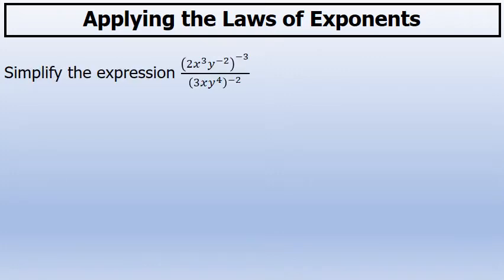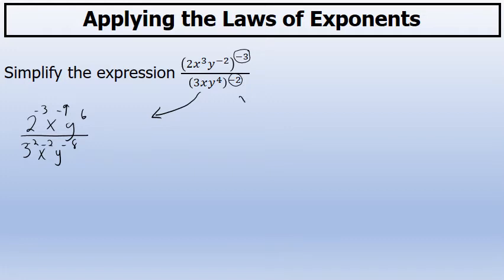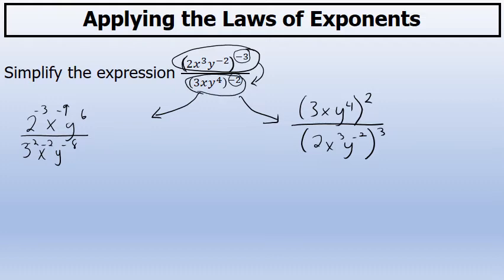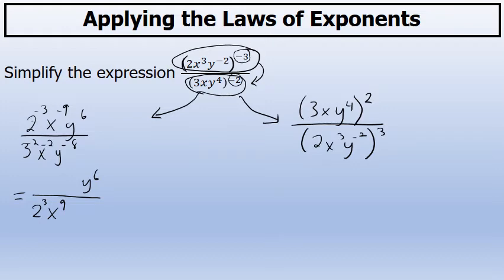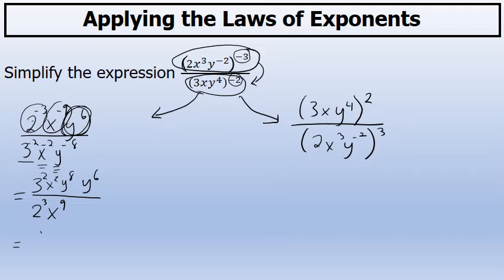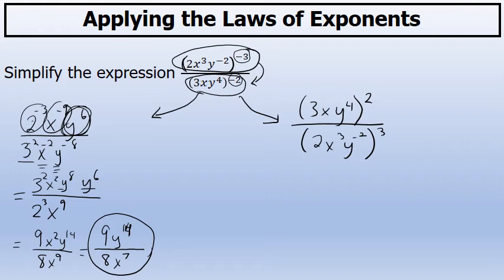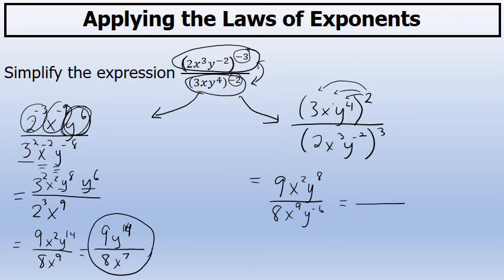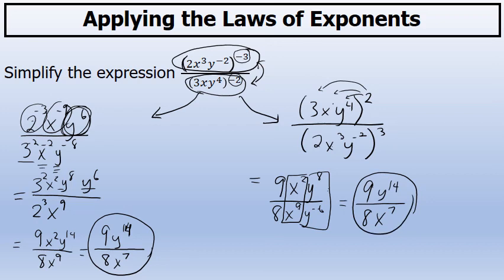Algebra - Applying the Laws of Exponents (Including Negative Exponents)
An example problem where the laws of exponents are applied to simplify an expression.  Negative exponents are included in this example.